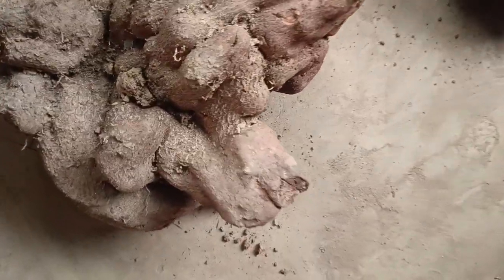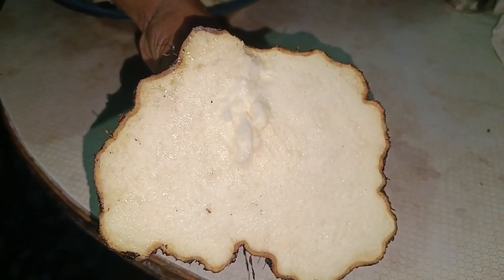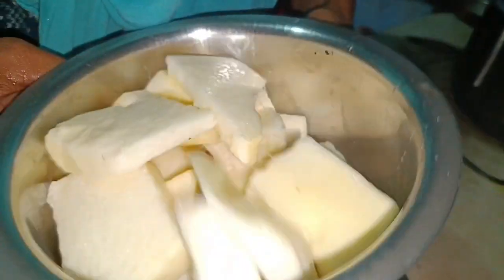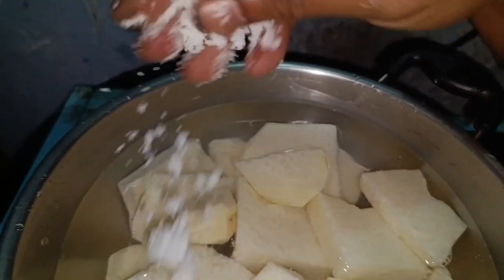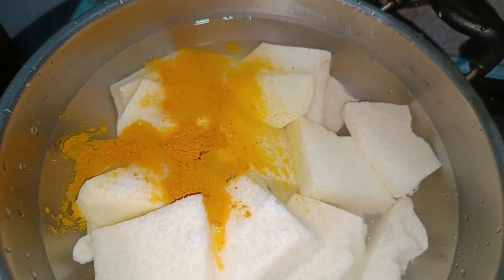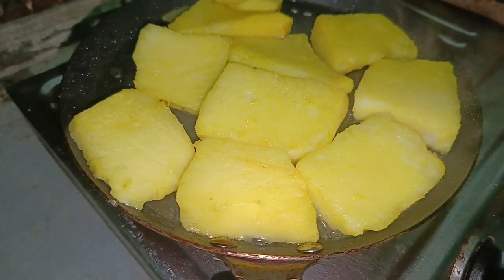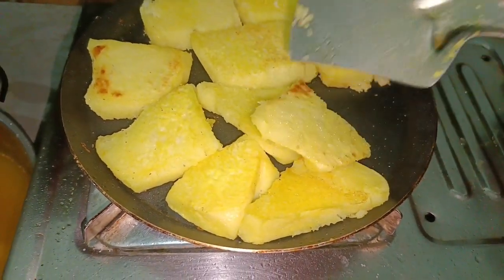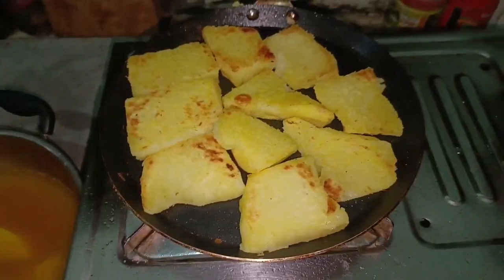healthy evening nasta recipe ❤কি বনালো, ক'ব পাৰিব নে ☺️☺️☺️☺️☺️